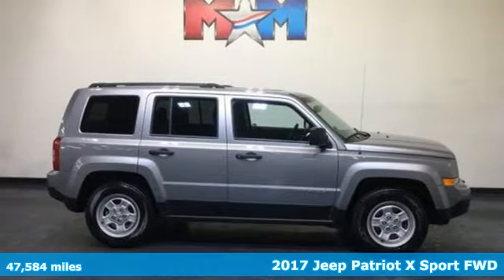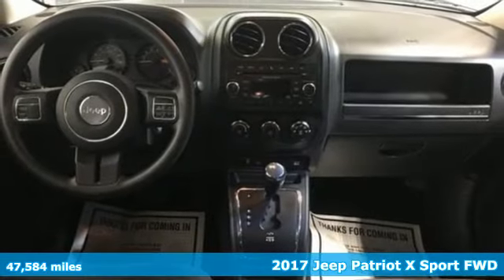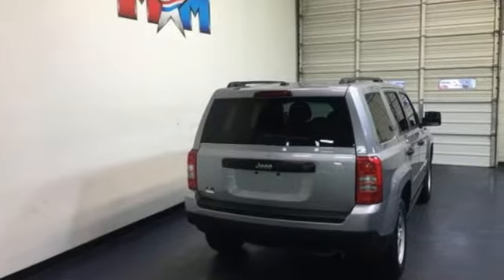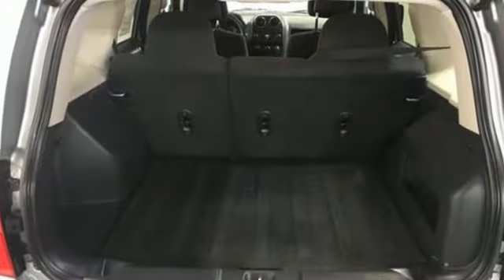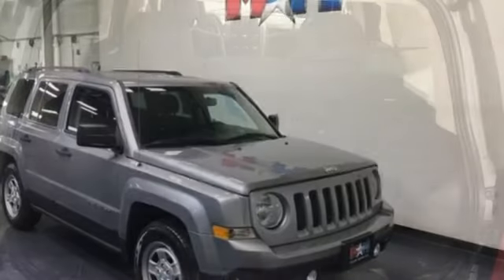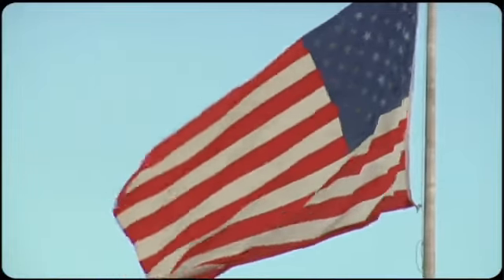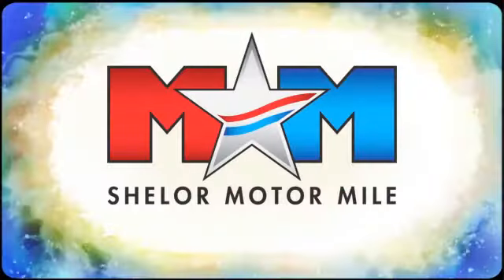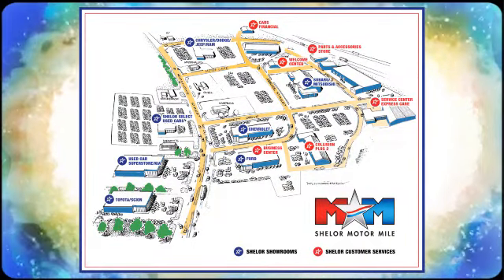Used 2017 Jeep Patriot Christiansburg VA Blacksburg, VA B55866 - SOLD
Year: 2017
Make: Jeep
Model: Patriot
Trim: Sport FWD
Transmission: 6-Speed A/T
Color: Billet Silver Metallic Clearcoat
Interior: Dark Slate Gray
Mileage: 47584
Stock #: B55866
VIN: 1C4NJPBB2HD166602
Very Nice. Sport trim. FUEL EFFICIENT 27 MPG Hwy/21 MPG City! iPod/MP3 Input, Bluetooth, CD Player, TRANSMISSION: 6-SPEED AUTOMATIC, ENGINE: 2.4L I4 DOHC 16V DUAL VVT, AIR CONDITIONING, New Brakes, New Tires. READ MORE!br /br /KEY FEATURES INCLUDEbr /iPod/MP3 Input, Bluetooth, CD Player. MP3 Player, Satellite Radio, Privacy Glass, Child Safety Locks, Electronic Stability Control. br /br /OPTION PACKAGESbr /TRANSMISSION: 6-SPEED AUTOMATIC AutoStick Automatic Transmission, 3.37 Axle Ratio, Tip Start, AIR CONDITIONING, ENGINE: 2.4L I4 DOHC 16V DUAL VVT. Jeep Sport with Billet Silver Metallic Clearcoat exterior and Dark Slate Gray interior features a 4 Cylinder Engine with 172 HP at 6000 RPM*. New Brakes, New Tires, New Brakes, New Tires br /br /VEHICLE REVIEWSbr /Edmunds.com's review says The Patriot's primary gauges make a good first impression with their large, easy-to-read font, and the straightforward, generally ergonomic controls are consistent with Jeep's no-nonsense heritage.. Great Gas Mileage: 27 MPG Hwy. br /br /WHO WE AREbr /At Shelor Motor Mile we have a price and payment to fit any budget. Our big selection means even bigger savings! Need extra spending money? Shelor wants your vehicle, and we're paying top dollar! br /br /Tax DMV Fees & $597 processing fee are not included in vehicle prices shown and must be paid by the purchaser. Vehicle information and equipment is based off standard equipment as decoded from VIN and may vary from vehicle to vehicle. Call or email for cobr / Chevrolet Ford Chrysler Dodge Jeep & Ram prices include current factory rebates and incentives some of which may require financing through the manufacturer and/or the customer must own/trade a certain make of vehicle. Residency restrictions apply see dealer for details and restrictions. All pricing and details are believed to be accurate but we do not warrant or guarantee such accuracy. The prices shown above may vary from region to region as will incentives and are subject to change.